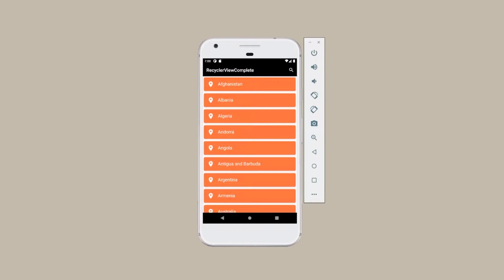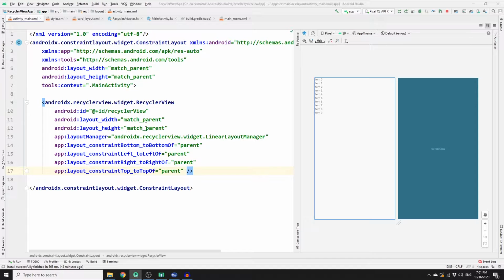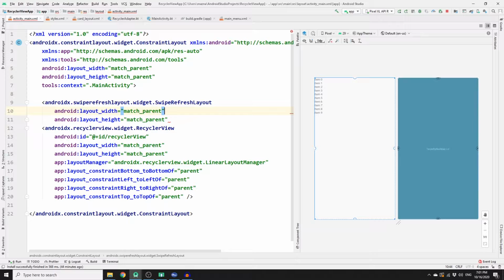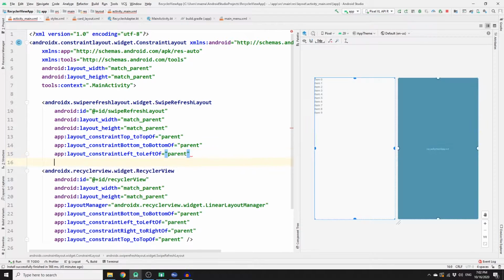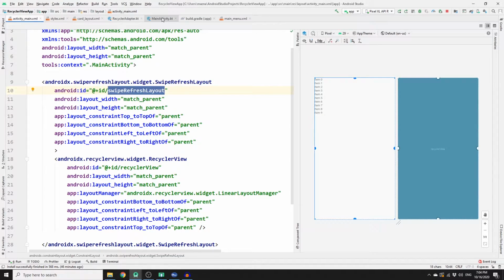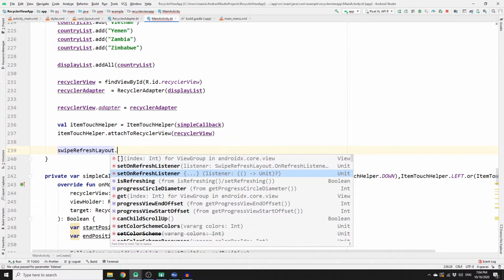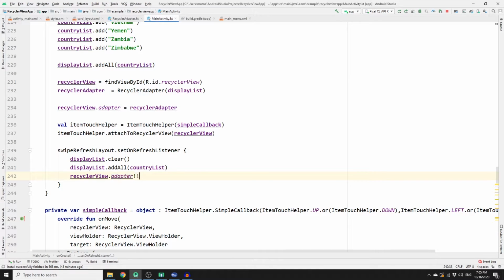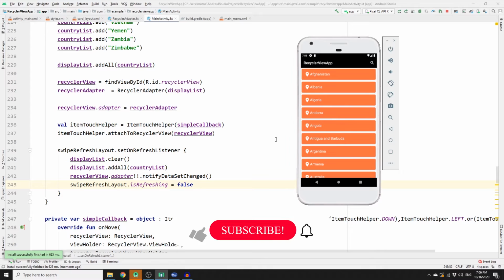RecyclerView Pull Down to Refresh in Android Studio - Part 6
This is the last part of the complete mini course on RecyclerView. In this tutorial, I will show you step by step how to add pull down to refresh the items in the RecyclerView. You will learn how to add swiperefreshlayout to your layout file. Then, you will learn how to add setOnRefreshListener to the layout. Lastly, you will learn how to notify the recycler adapter class that a change has happened.

About RecyclerView
The RecyclerView is a ViewGroup that renders any adapter-based view in a similar way. It is supposed to be the successor of ListView and GridView. One of the reasons is that RecyclerView has a more extensible framework, especially since it provides the ability to implement both horizontal and vertical layouts. Use the RecyclerView widget when you have data collections whose elements change at runtime based on user action or network events.